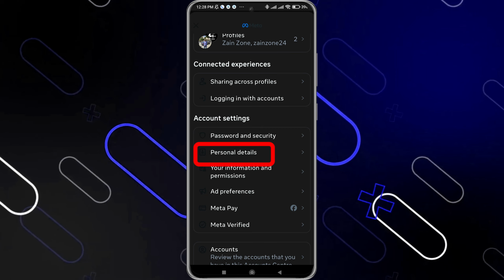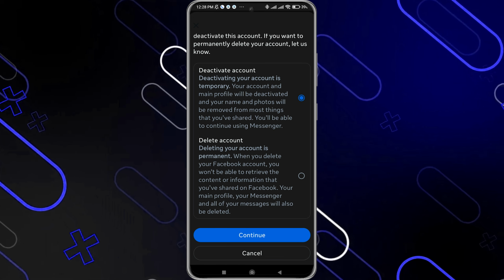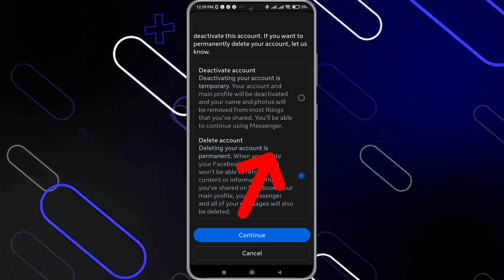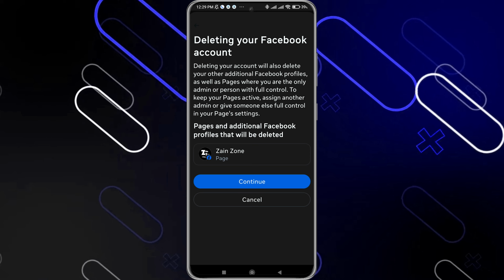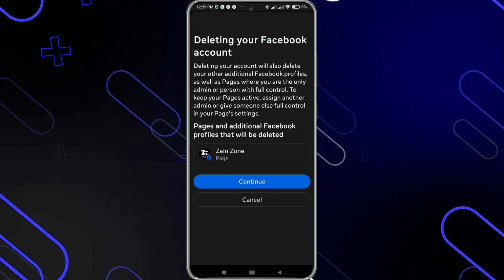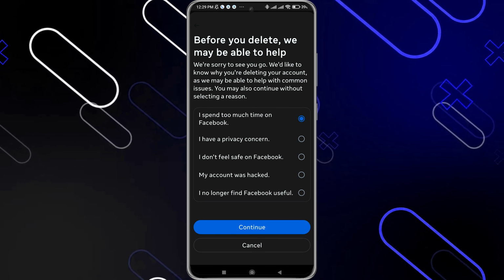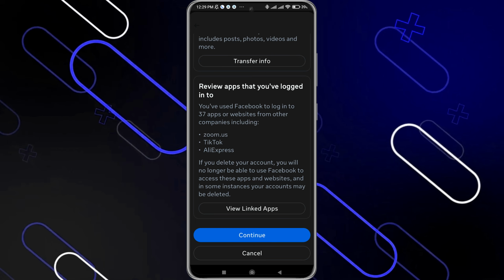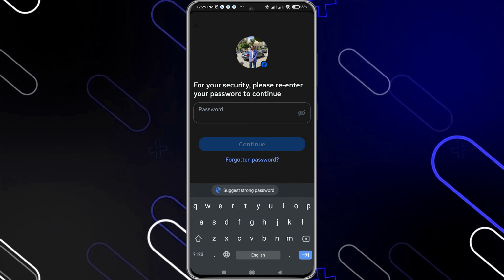How To Delete Your Facebook Account Permanently (2025) Full Guide